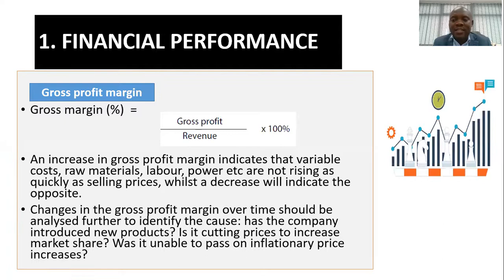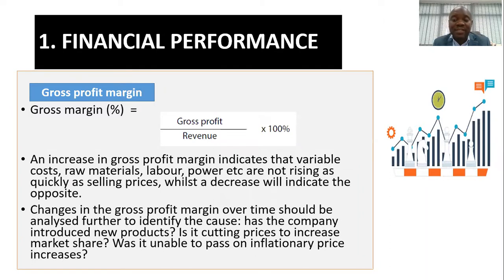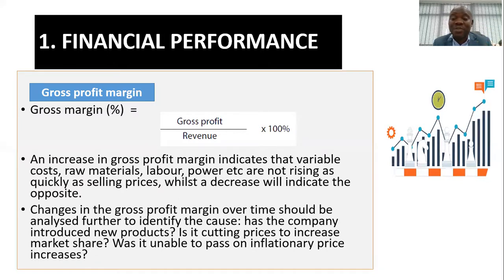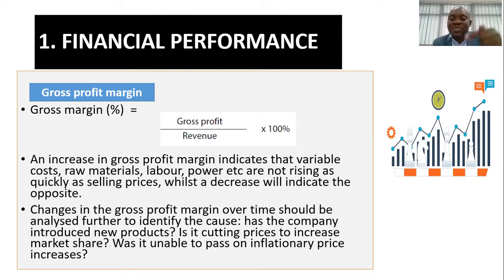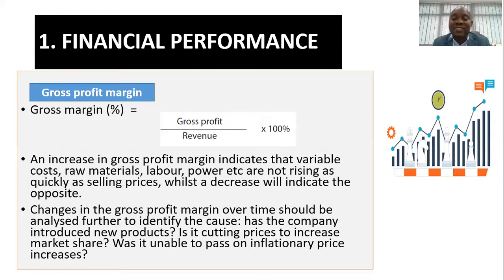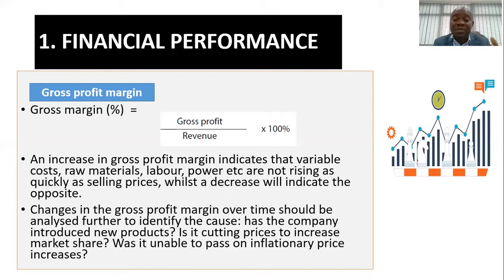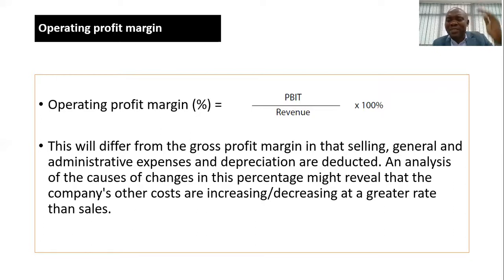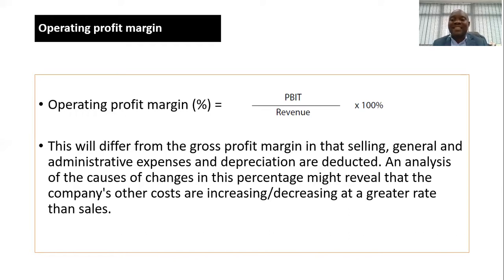Financial Analysis 1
Analysis financial statements part one.